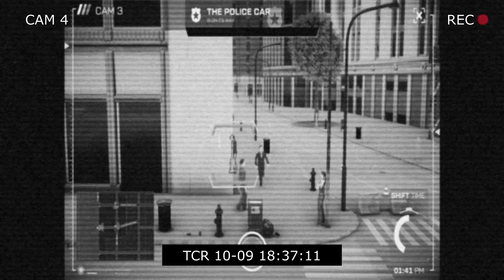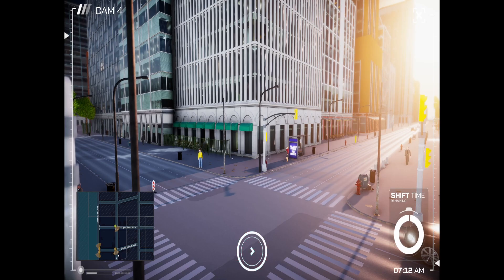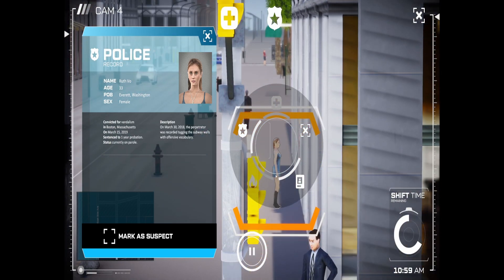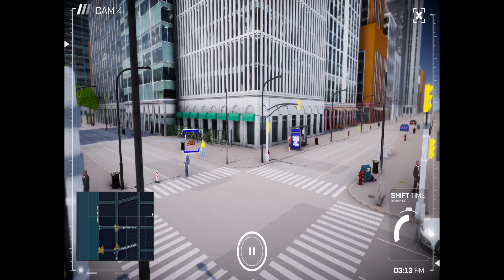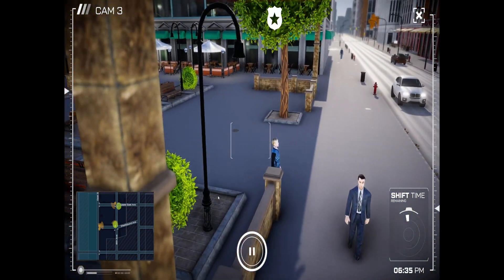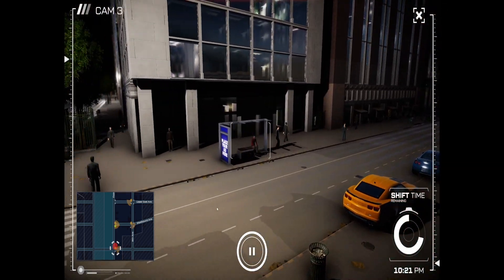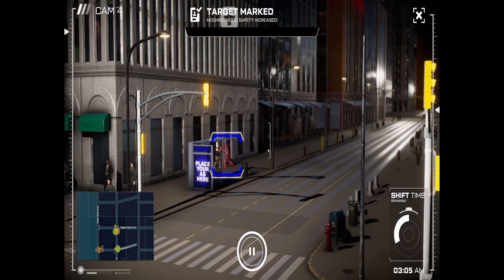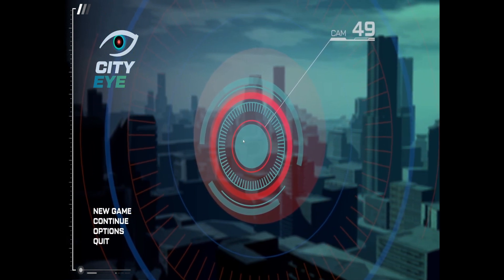City eye gameplay - Security camera operator simulator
Today I'm being super sneaky and spying on people in City eye game.

About city eye game
In the world of City Eye, you’ll become an operator of the Central Monitoring System, who will try to prevent the effects of every single transgression in the game. Use city maps to track dangerous areas and don’t let the suspects run away from the Police.